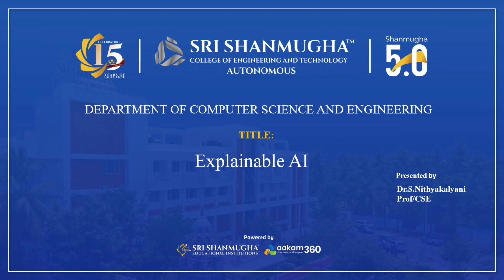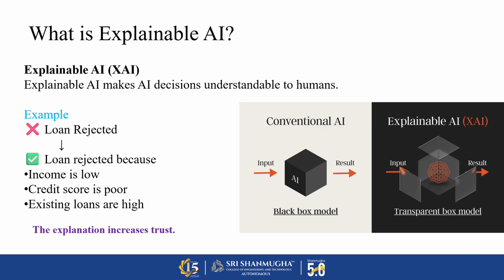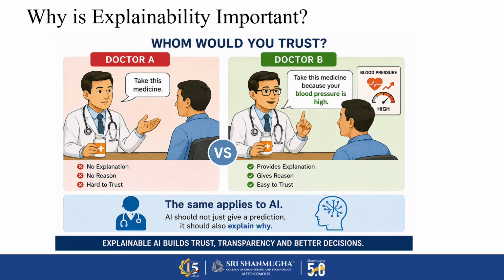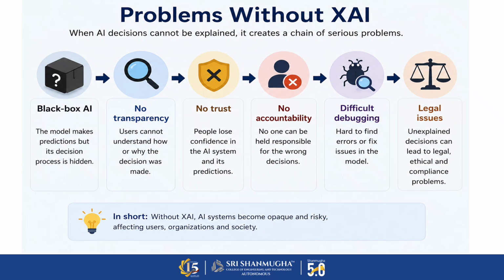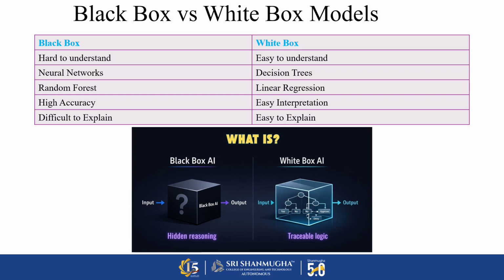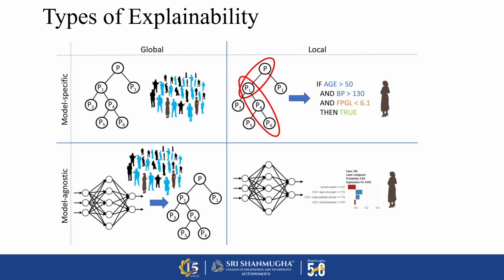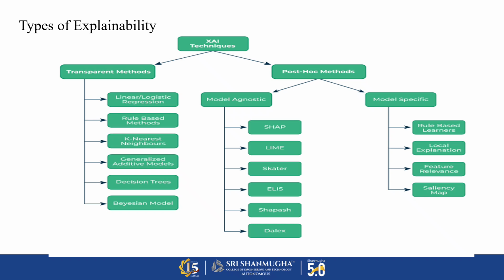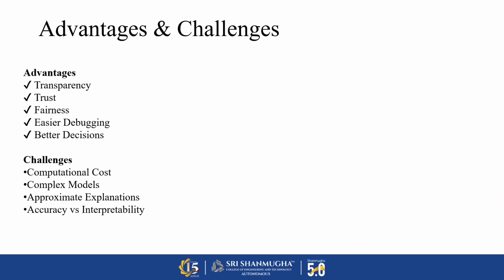Expandable Artificial Intelligence(XAI)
Explainable Artificial Intelligence (XAI), why it is important, and the different types of XAI used in modern AI systems.